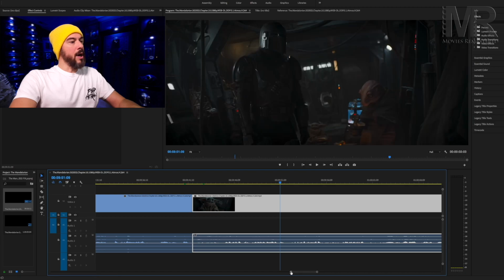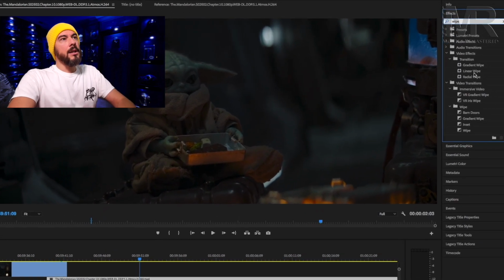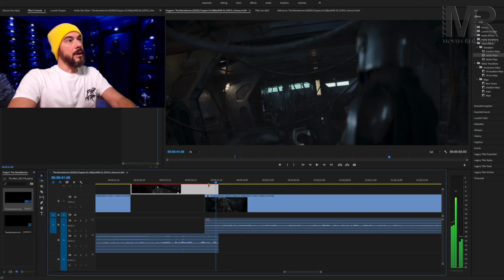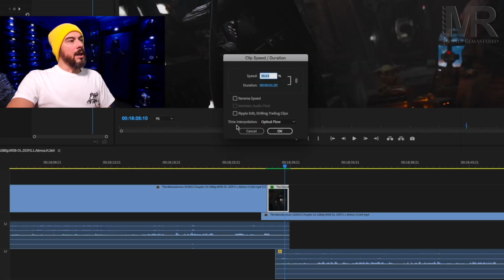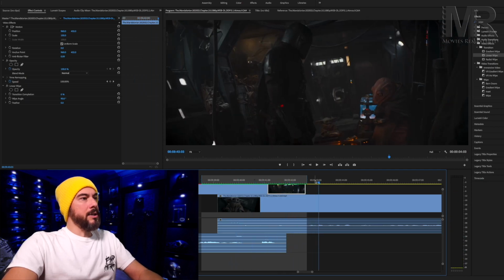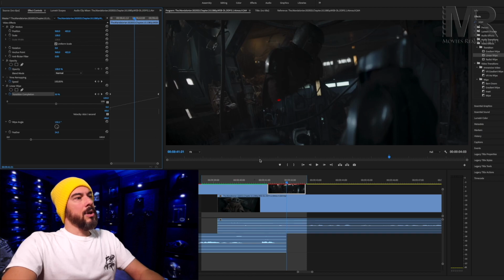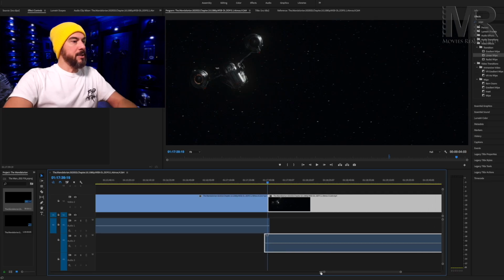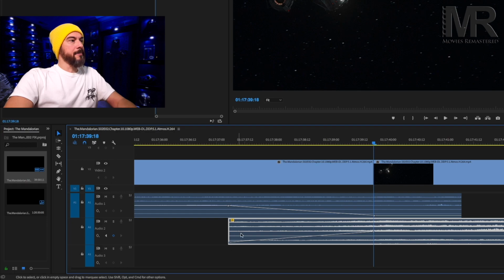☆ Fixing "Cancel" Baby Yoda (The Mandalorian Chapter 10 - Season 2 Fan Edit Tutorial)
Todays Movies Remastered Video is a 2 part tutorial where I will be showing you how to fix the current issues with Baby Yoda and the infamous egg eating episode of The Mandalorian Chapter 11, Season 2 Episode 2.

SPOILER ALERT:

You can't help ignore the current trend to cancel baby Yoda from the recent episode where he eats the frog lady's unfertilised eggs but hopefully with these simple premiere pro tips and tricks, people will start to calm down and enjoy the show again.

Please understand that these videos are my own opinions based on what I like and disliked about the new Disney Star Wars Saga. No offense is meant by this.

🇬🇧 BUY ONLINE UK:

★ SEAGATE HARD DRIVE (EXTERNAL)
8TB (XBox White)
6TB (Black)
4TB (Black)

★ STAR WARS: EPISODE IX THE RISE OF SKYWALKER

🇺🇸 BUY ONLINE USA:

10TB (Black)
8TB (Black)
6TB (Black)
4TB (Black)